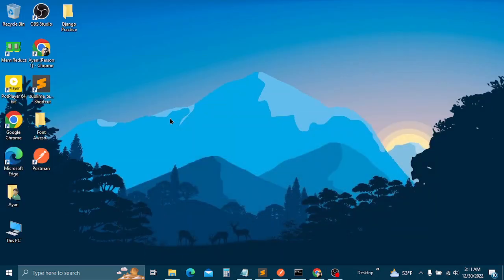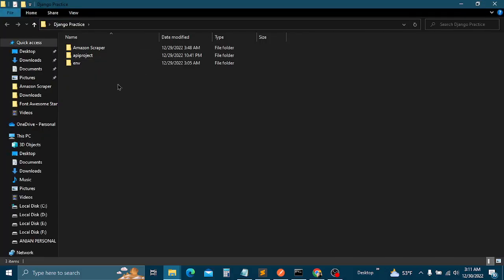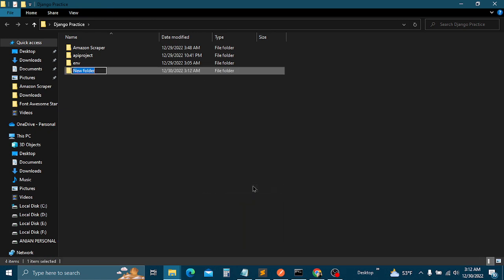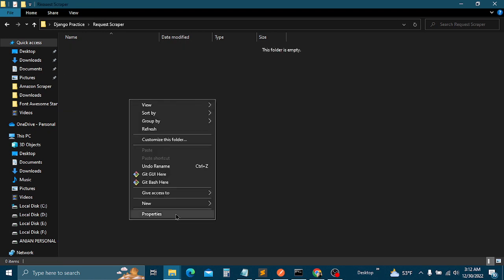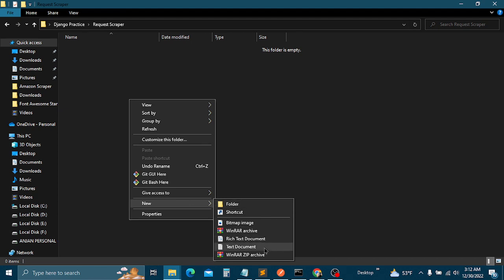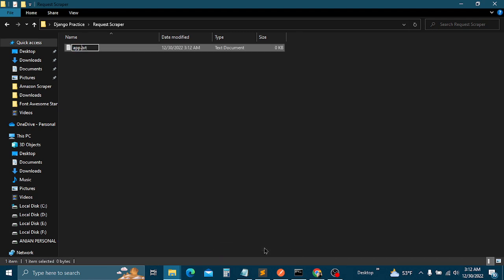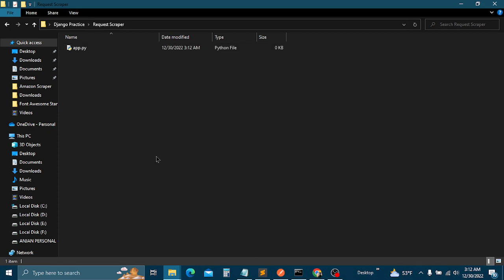Web Scraping in Python - Requests HTML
I hope you like my tutorials , Pardon my mistakes.